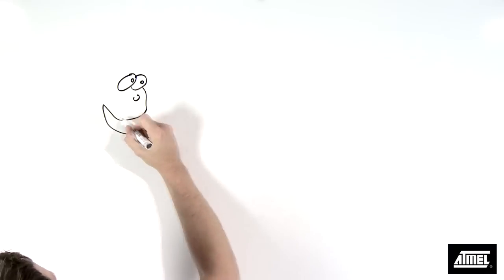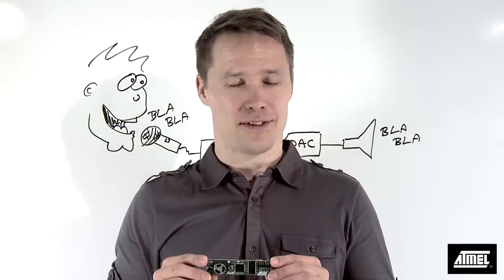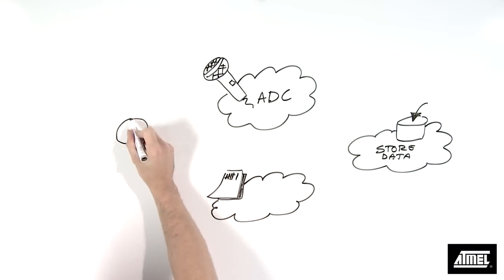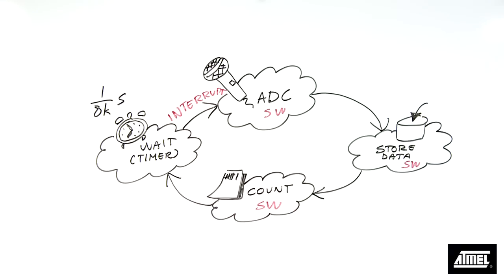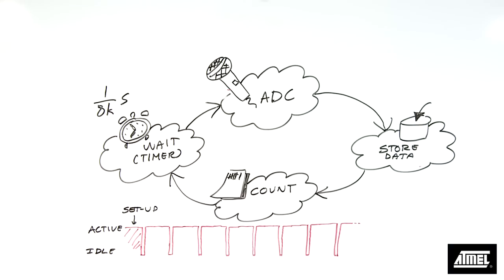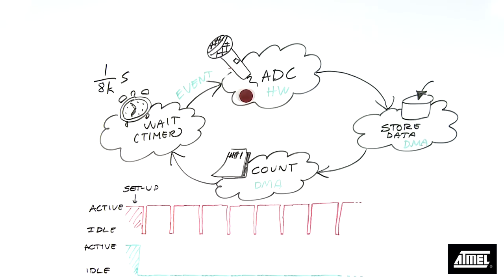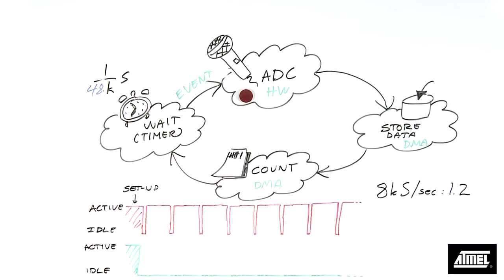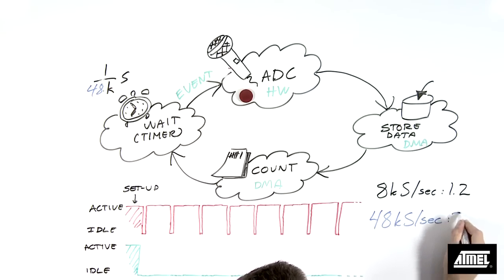Atmel: picoPower Labs - The Parrot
The Parrot: power-saving and CPU relief with XMega Event System and DMA. More oomphs for your amps. Saving power without sacrificing functionalities and performance.

There's more to discover about the advantages of picoPower technology including design examples and seminars.